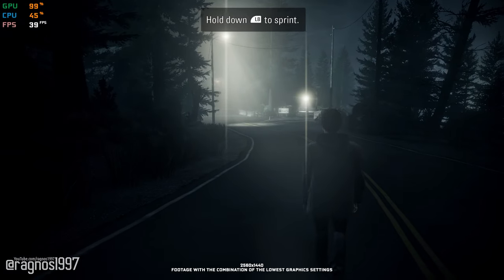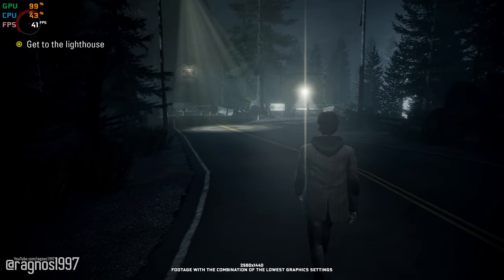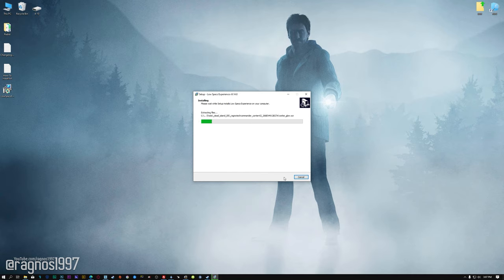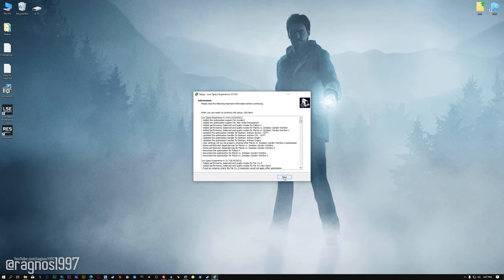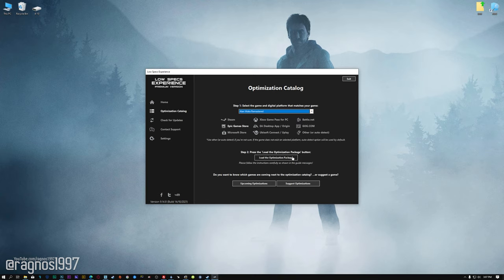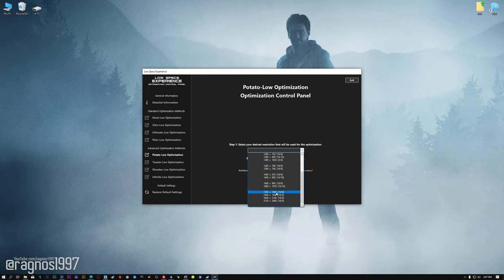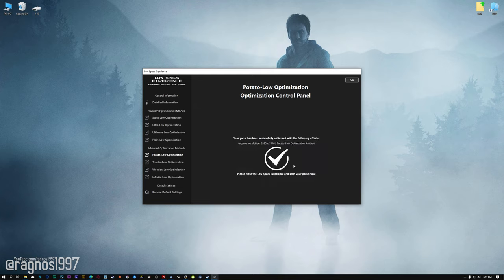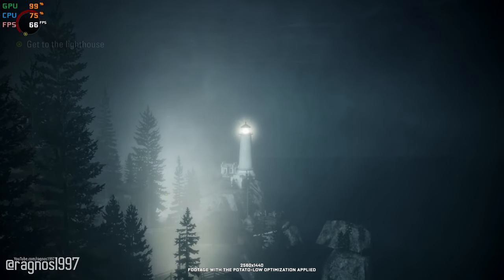Alan Wake Remastered - How to Reduce/Fix Lag and Boost & Improve Performance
This is simple to follow guide video on how to improve the performance and reduce the lag of Alan Wake Remastered. The optimization shown in this video is powered by the Low Specs Experience. Low Specs Experience is an in-house developed game optimization tool designed to optimize your favorite video games for maximum possible performance. It's a lightweight software package compatible with low-end, mid-end, and high-end PC configurations.

00:00 Introduction
00:40 Optimization Guide
02:07 Additional Gameplay Footage